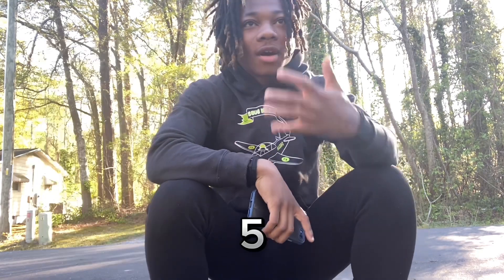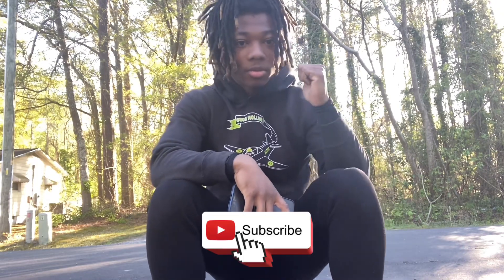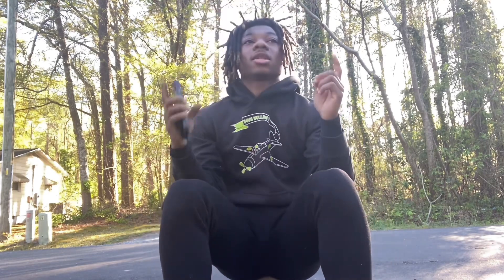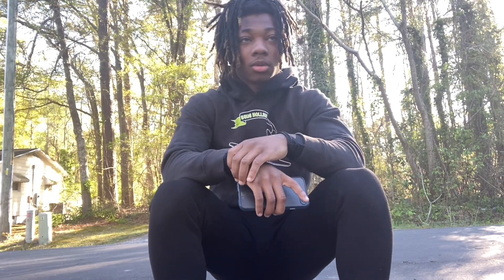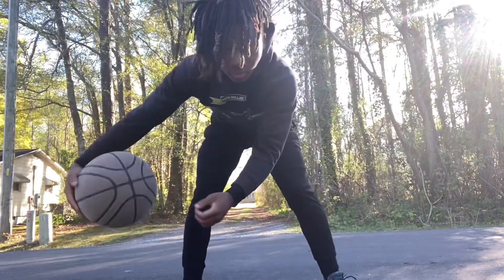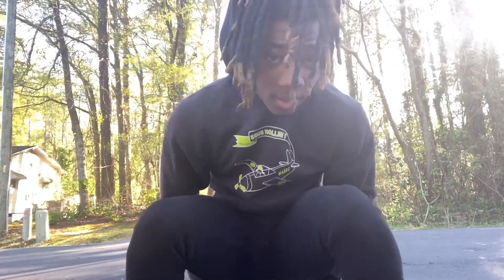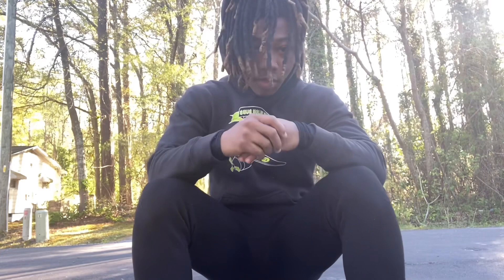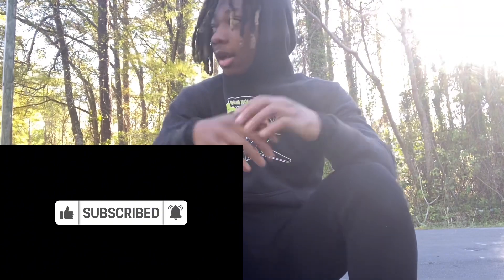5 quick ISO MOVES TO GET A 🪣